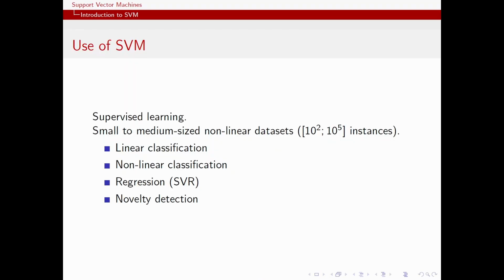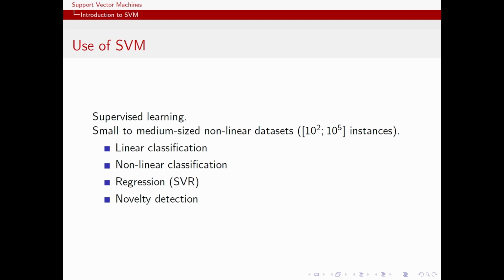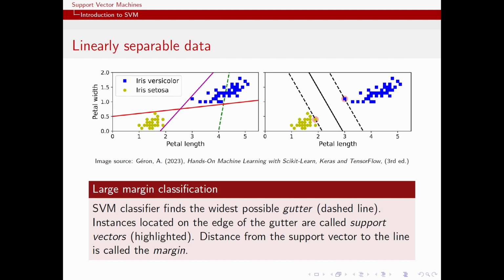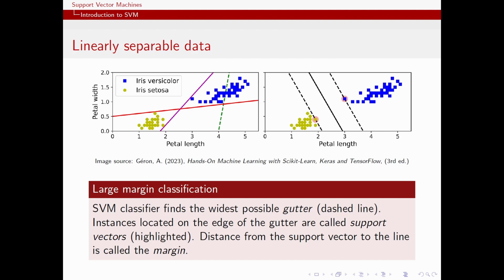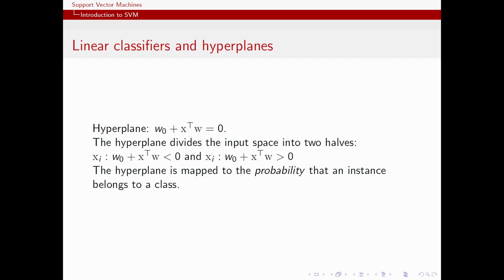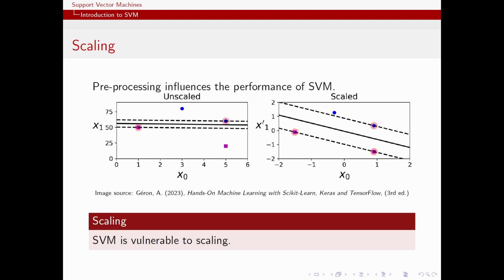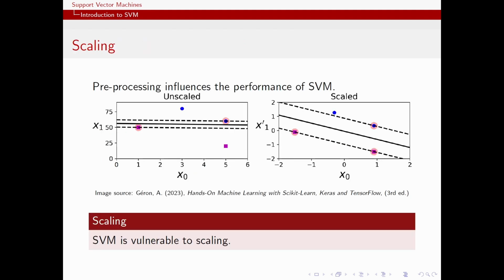SVM - Introduction to SVM (Part 1)